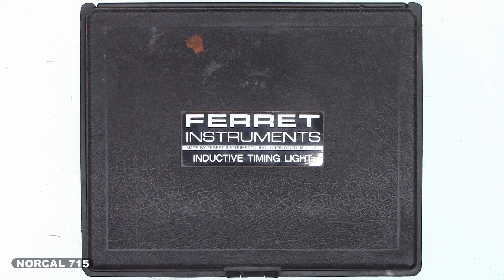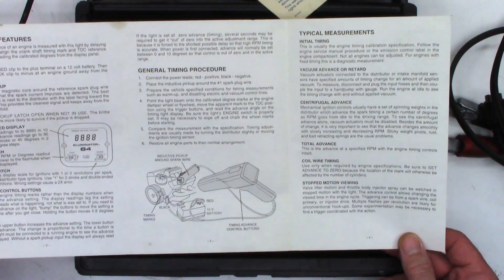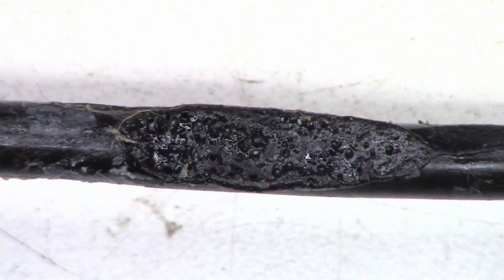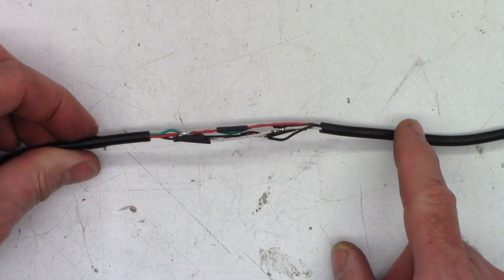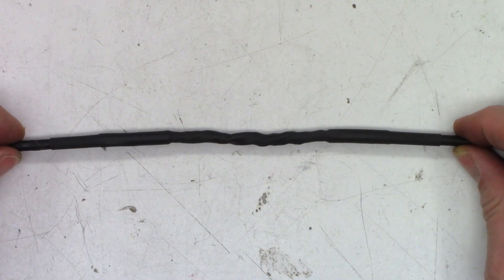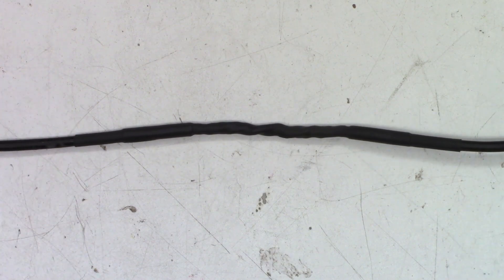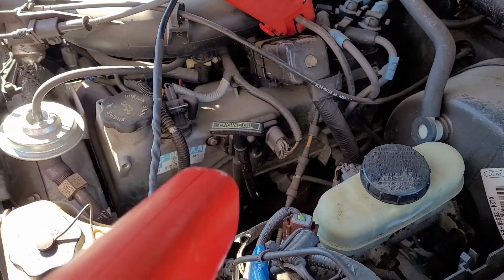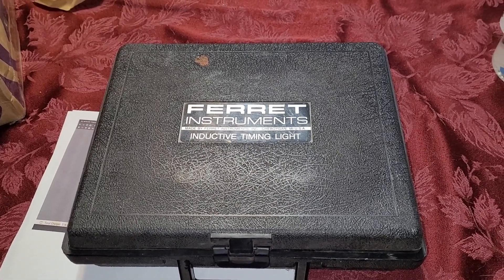Ferret Instruments Eluminator 84 Inductive Timing Light Repair- Melted cord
My customer sent me this Ferret Instruments Eluminator 84 inductive timing light for repair that had pickup cord melted many times by a hot manifold. I shortened the cord by about a foot, soldered and heat shrunk the leads, then 2 layers of heat shrink over the repair. The customer in Wyoming reported that it now works perfectly.

David Baker        Paul Williams        Michael Meenan         Joseph L Ozvold (again)        Ed Uznanski        John Elmore        Donald Bacon        Daniel Pyles        Roberto Menendez        Nelson Chamberlain        Venkateswararao Chodapaneedi       Ethan Hawke        Dave Kirkey        Paul Gates        Christian Brenzel        Kitty Zeisloft        Darin Enck       Clarkie Kay       Philip Brown (Thank you for monthly support)       Rich Doza        Michael Mazer         Mike Bale       David Arballo       Richard Hudson       Karen Shegog       Rudy Kraker       Dan Latorre       Jim Louderback       Justin Tuhua       Cynthia Adams       John Roach       John Quinn       Ashley Silas       Sherri Parsons       Jim McCarthy        David Arballo       Steve Navarro       Keith Claro       Frank Conlon       Graham Foral       Bob Hendrix       Jim Meschler       David Jacobson       Randy Fink       Scott Kullen      Obaid Khan      Robert Brothers      Timothy Edds      Brian Gay       Owen Flint      Dana Dainels      Tyler Bridge      Dena Hamilton       Paul Agbuya       Samuel & Nancy Guich       Dot Morgan       Timothy Ritchel    William Holloman      Cynthia Adams      Andrew Oros      George Savage Graham Foral      Paul Agbuya      Scott DuVall      Christian Brenzel     Russell Houtz      Philip Brown      Michael King      Erick Pastor      Robert Ettinger      Christopher Cicero      Heath Lasswell      Timothy Ritchel      Benjamin Rubio      Michael Dukes      Dot Morgan      Casey Cane      Teri DeLeo      Kelly Knutson      Howard Goble      Diana Williams      Reed Graham      Christopher Wang      David Ammerlaan      John Johnson       Shaheed Amirkhan      Brett Sherry      Joseph L Ozvold      Sweidan Omar      John Eggers      Linda Kuo      Daniel Pyles      Melanie Branton      Lisa Sklar      Barry Marchant      John Harper      Larry Mcdonald      Annette Lewis      Howard Goble    Hugo Tajimaroa      M R Rajesh      Uri Cohen

00:00 Intro and original paperwork
01:24 The damaged cord
02:58 The pre repair cord
03:41 The splices have been made
04:05 The actual splicing did not record
04:26 Shrinking the tubing
05:55 A look at the the indictive pickup
06:44 The small capacitor
07:30 Testing the timing light
08:38 Its ready to ship back to the customer